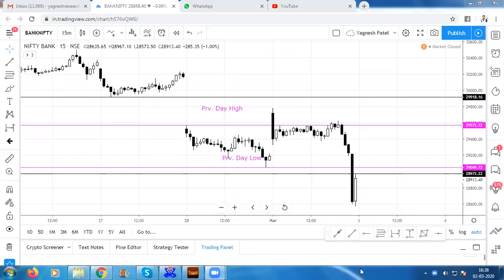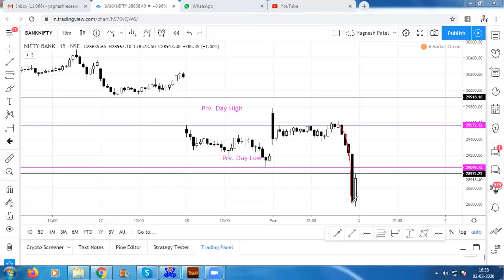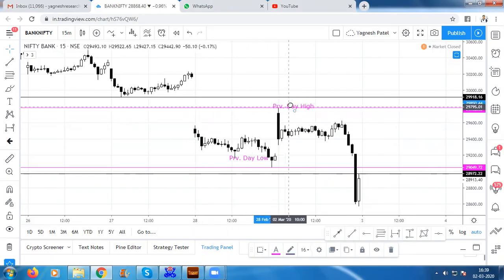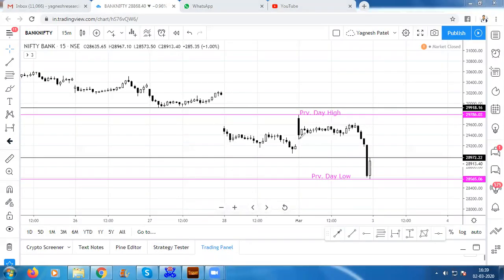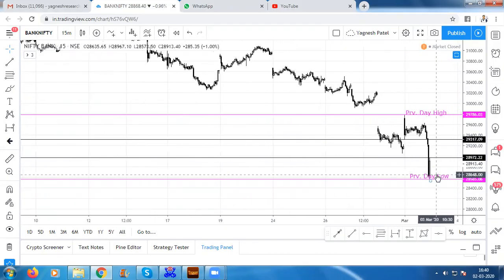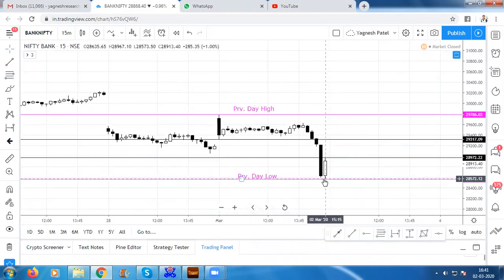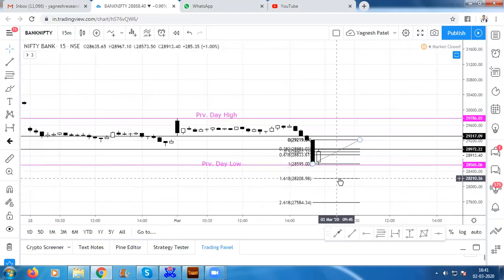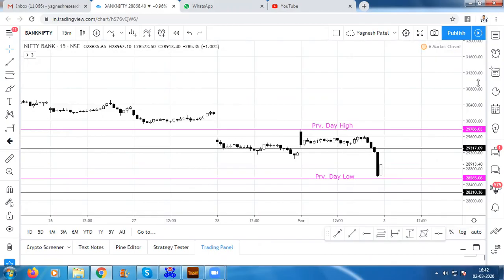Bank Nifty Fall sharply in End - Levels for 3 March 2020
Find levels for 3 March 2020